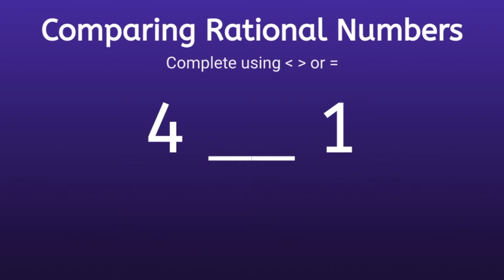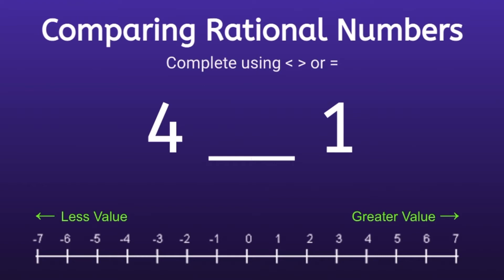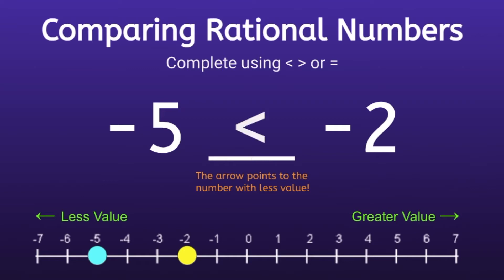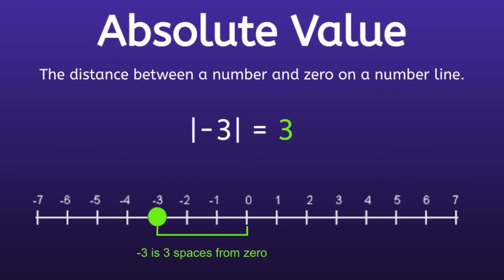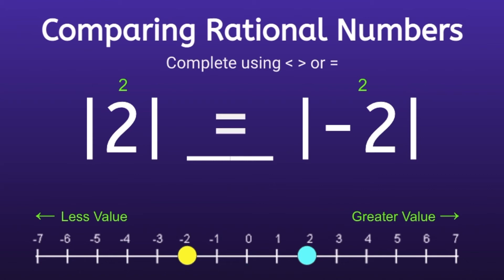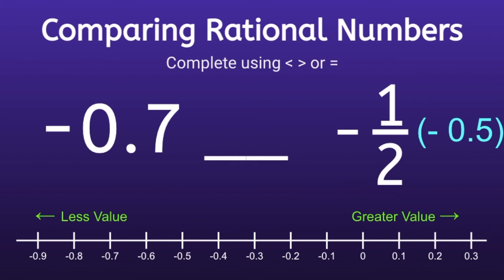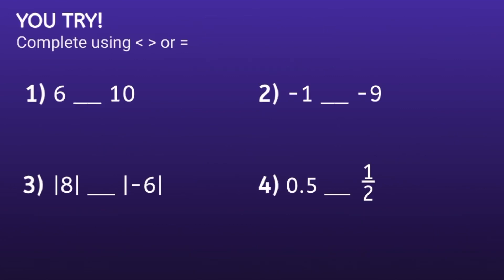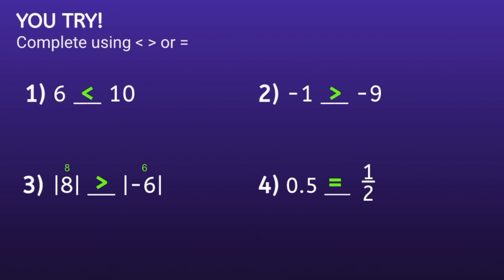Comparing Rational Numbers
This video shows the viewer how to compare rational numbers using inequality signs and a number line.

The video explains how the numbers further left on a number line have less value, and the numbers further right have greater value.

This video includes many types of rational numbers; whole numbers, integers, absolute value, decimals, and fractions.

This video explains how to convert a fraction to a decimal.

The video includes 4 examples of how to compare rational numbers using a number line. The video also has 4 practice problems for the viewer to try.